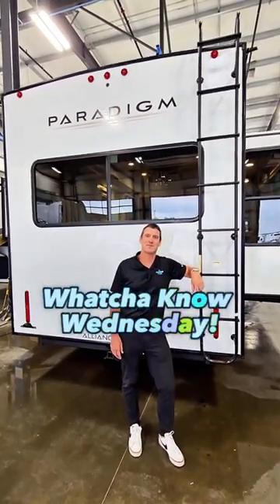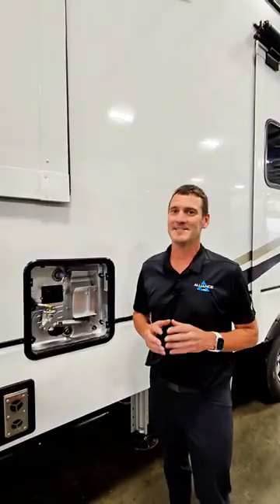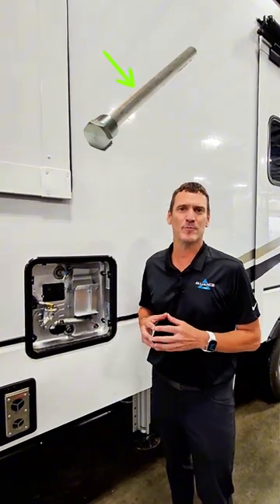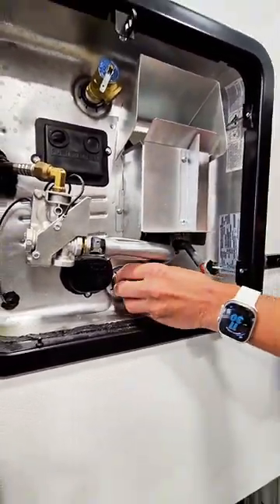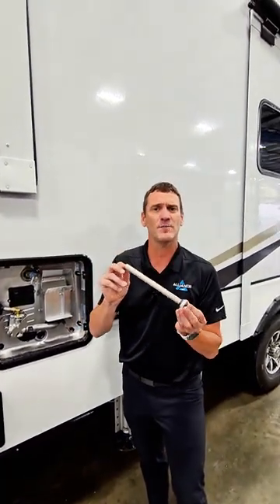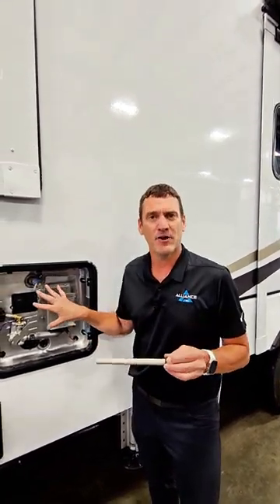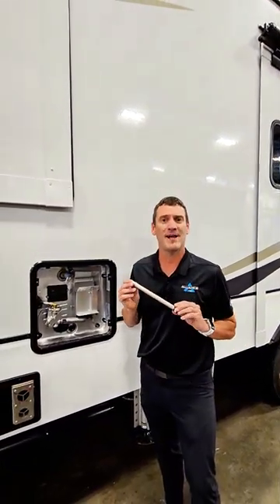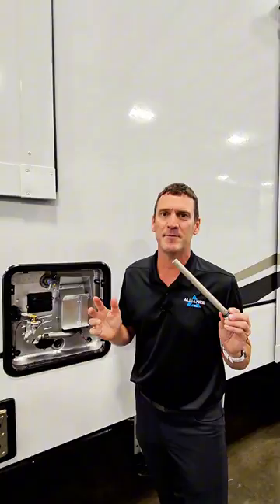Alliance RV Anode Rod - Quick Tip